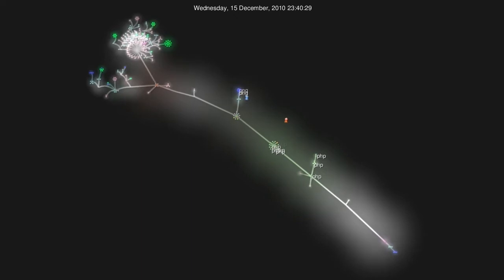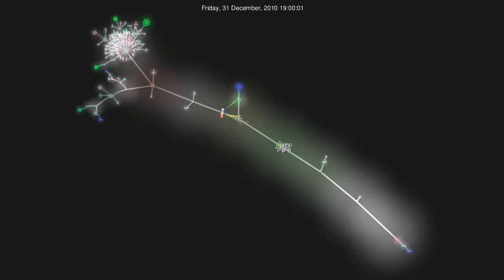Hackberry Hollow Podcast #5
Visualization of our coding on the software that's powering The Animation Academy, and some talk about coding in general.

Visit the project at HackberryHollow.com